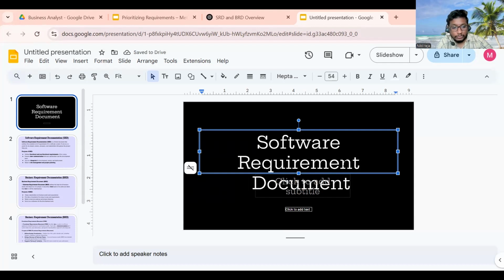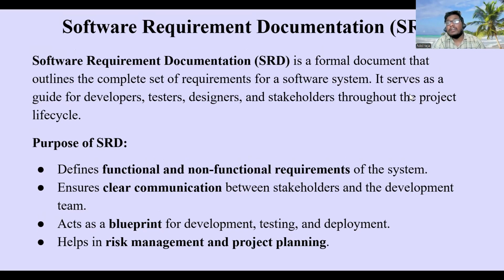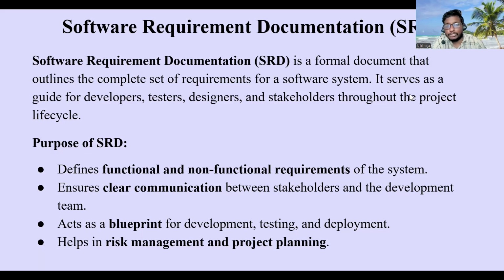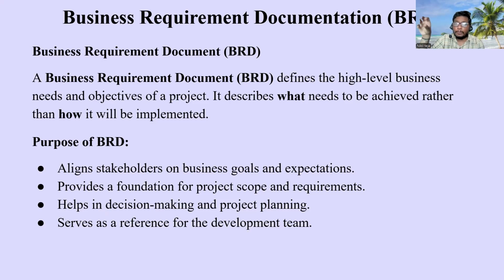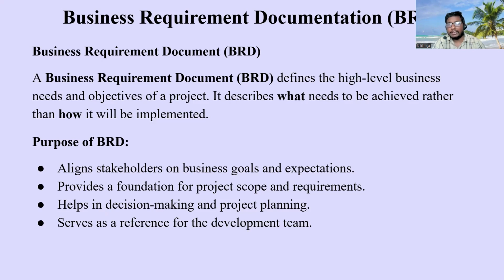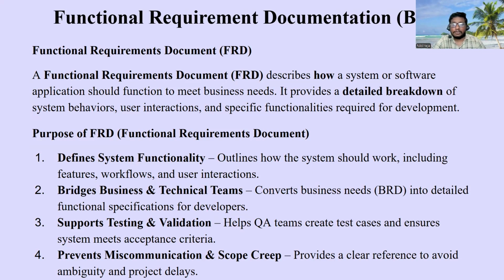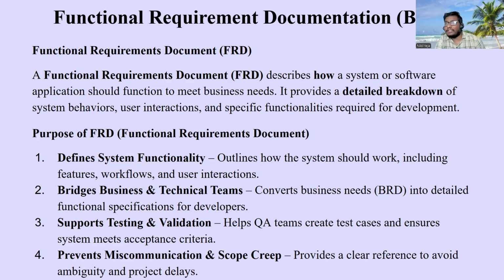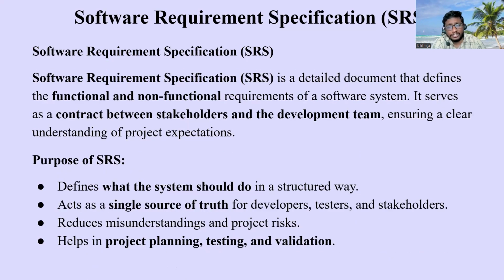BA Part - 18 | Software Requirement Documents | BRD | FRD | SRS